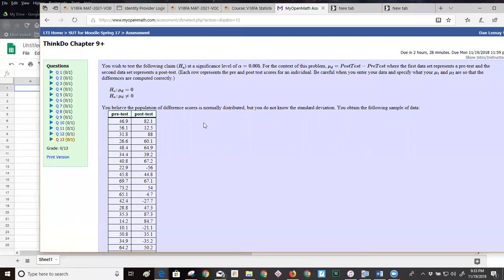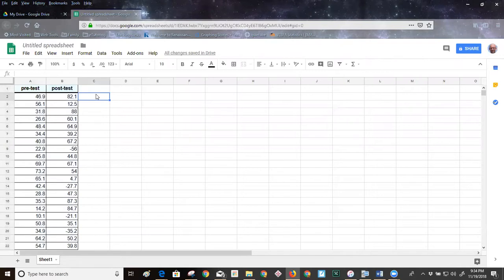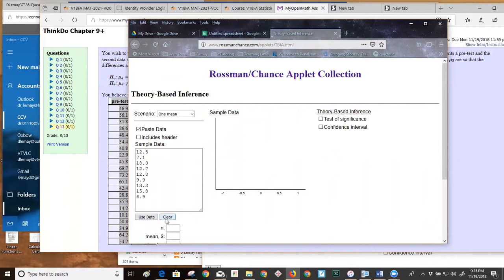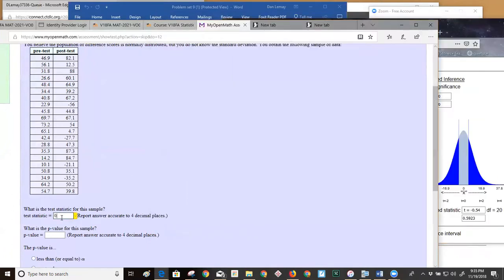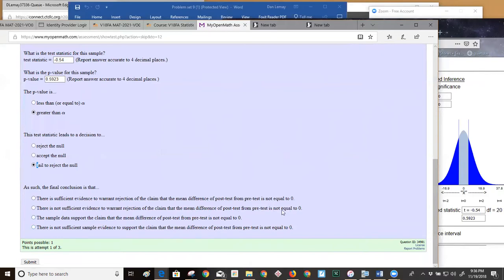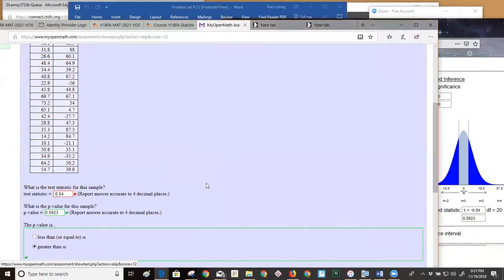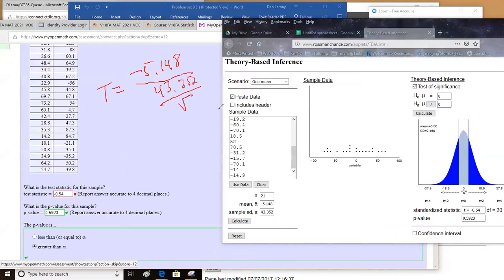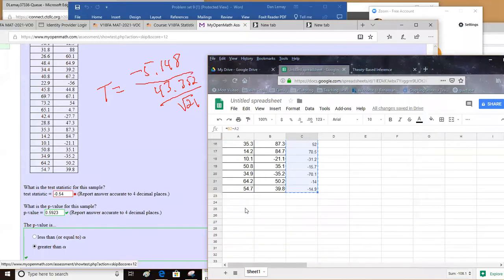MOM ThinkDO Chapter 9 #13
Test mean difference (paired difference) with data using the Rossman Chance applet.